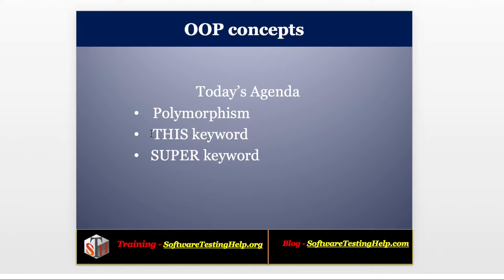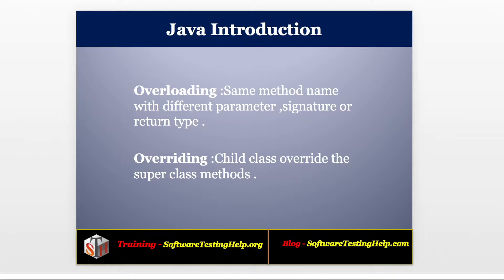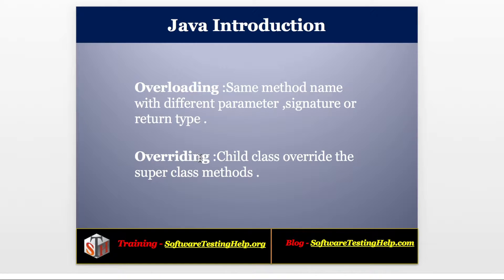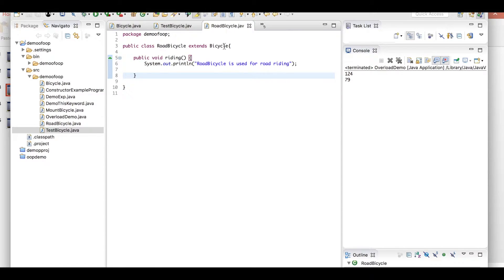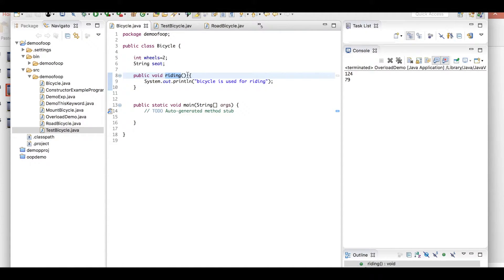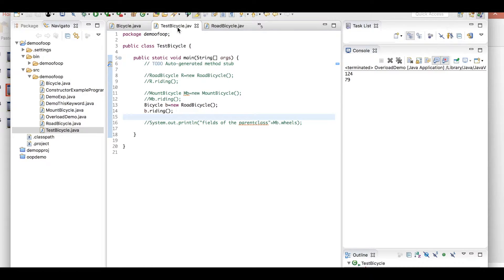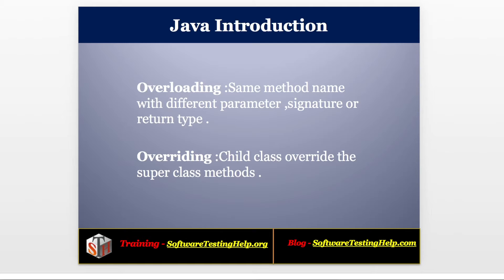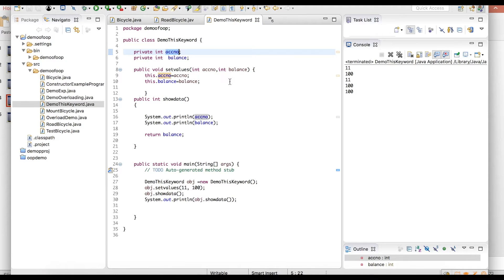OOPs Concept In Java (Tutorial #3 - Part 2)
Oops Concept in Java - A Detailed Look
In this tutorial, we will discuss more about Polymorphism, THIS Keyword, and SUPER Keyword with real-time examples.